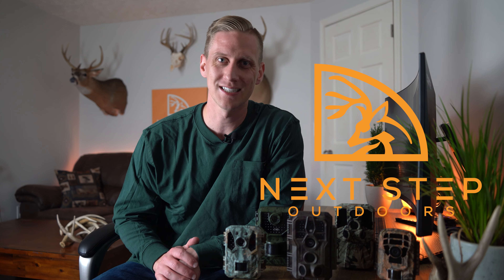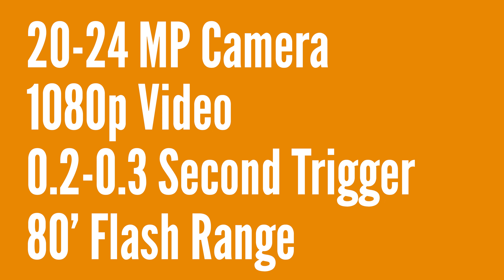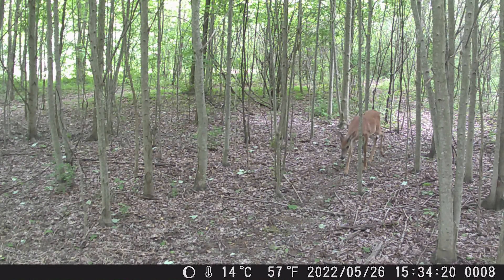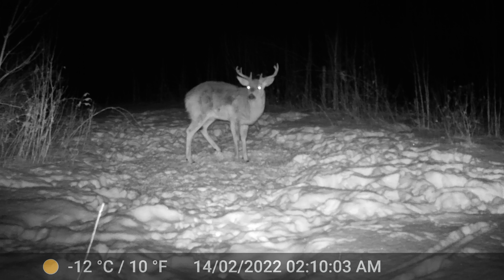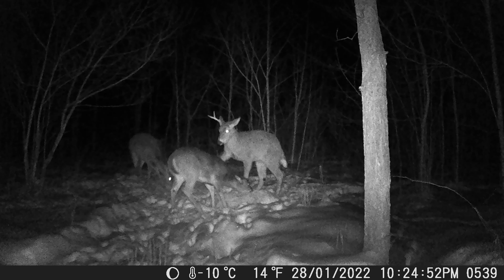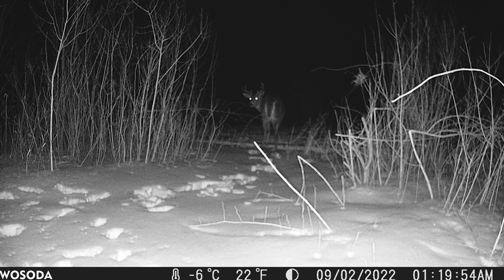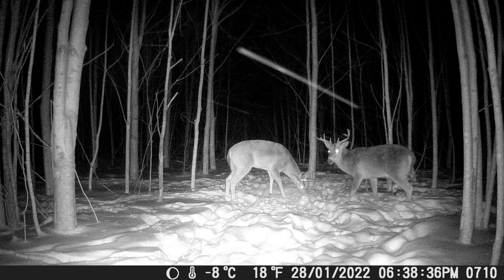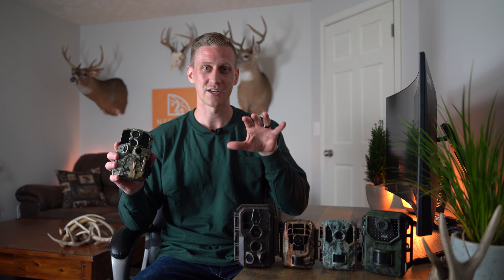5 Cheap Trail Cams on Amazon - 2024 FULL REVIEW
This is an updated product review of some of the cheapest trail cameras on Amazon. Trail cameras are the best scouting tool we have available to us as deer hunters. My goal was to find a cheap camera that checked all the boxes and performed as well as some of the more expensive trail cams. I'm always on the search for the best budget trail camera and the best trail cam for the money. I think I've found it. These are some of the best budget trail cameras for 2022.

Best batteries for all trail cameras
SD Cards
Micro SD Cards

Aaron